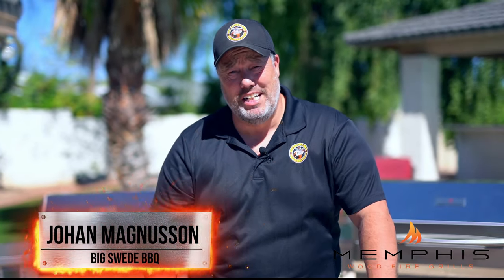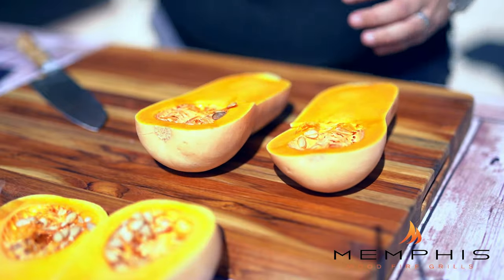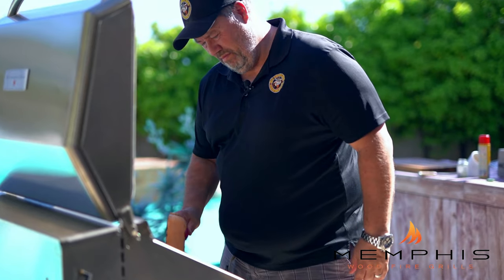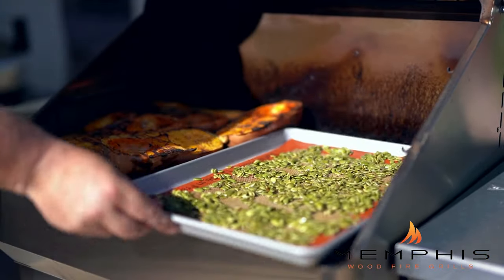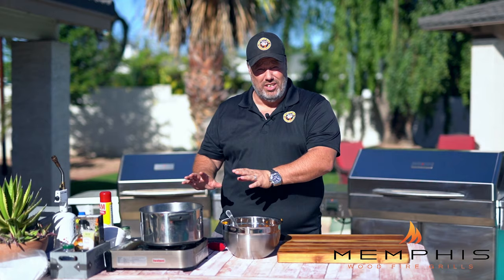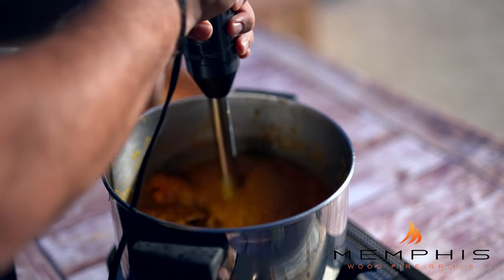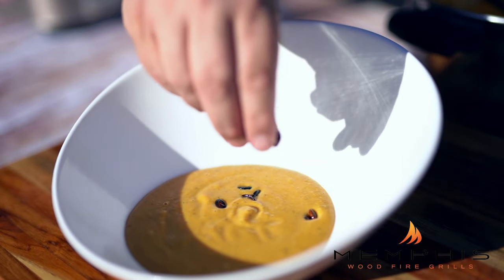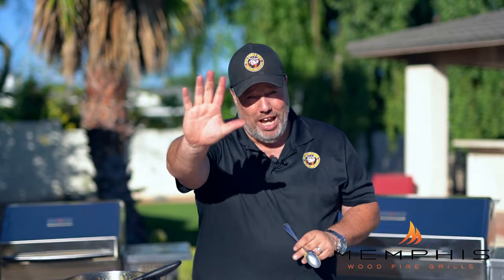Grilled Butternut Squash Soup with Toasted Pumpkin Seeds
Grilled butternut squash lends a beautiful harvest color and flavor to this rich and creamy soup, which is further enhanced with maple syrup, nutmeg, garlic, and more! Top it off with pumpkin seeds toasted on the grill for a slightly smoky flavor!

Ingredients:

2 Large Butternut squash
2 Tbsp. Olive oil (plus more for drizzling)
1 Cup Shallot (chopped, about 1 large shallot bulb)
2 Tsp. Salt
8 Garlic cloves, minced
2 Tsp. Maple syrup
1/2 Tsp. Ground nutmeg
3 Cups Chicken broth (or vegetable broth)
1/2 Cup of Heavy cream
Salt and Pepper to taste
1 Cup Pumpkin seeds, raw and whole
1 Tbsp. Vegetable oil

Preparation:

Cut the Butternut Squashes in half and remove the seeds. Brush the inside with some olive oil. Season with salt and pepper.

Set up your Memphis Wood Fire Grill for Direct flame grilling and medium temperature. Always have the hood open when you cook with Direct flame. Turn the squash face down and grill until you have a nice char.

Insert the EZ Access Insert and lower the grill to 450 F. Spread the pumpkin seeds on a silicon mat or a medium baking sheet. Drizzle with oil and toast on the grill for 15-20 minutes. Set aside when ready.

Continue to roast the squash halves until they are tender and completely cooked through, about 45 to 50 minutes. Set the squash aside until it’s cool enough to handle, about 10 minutes. Then use a large spoon to scoop the butternut squash flesh into a bowl and discard the tough skin.

Meanwhile, in a medium skillet, warm 1 tablespoon olive oil over medium heat until simmering. Add the chopped shallot and 1 tsp salt. Cook, stirring often, for about 3 to 4 minutes. Add the minced garlic and cook until fragrant, about 1 minute, stirring frequently.

Add the reserved butternut, maple syrup, nutmeg and pinch of freshly ground black pepper. Pour in 3 cups chicken broth, and blend with an immersion blender until smooth. Add cream and taste.

Serve in soup bowls and sprinkle toasted pumpkin seeds on top of soup.